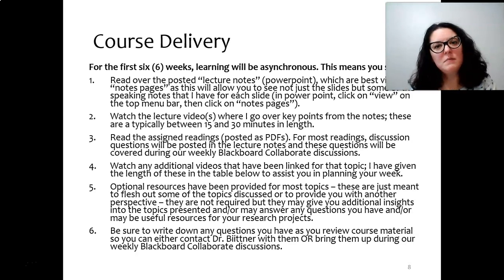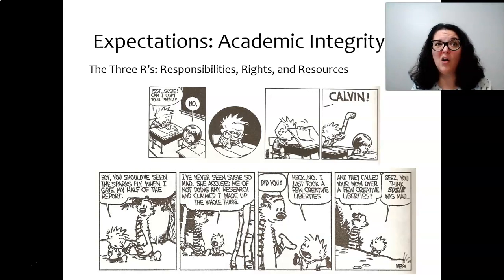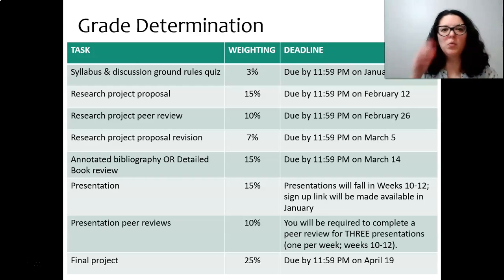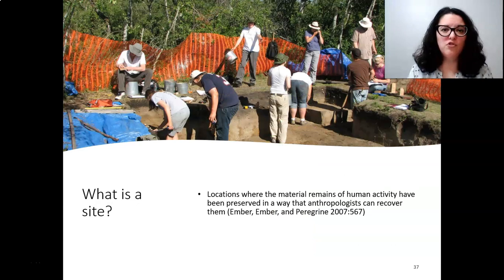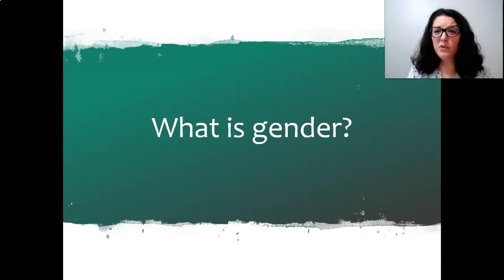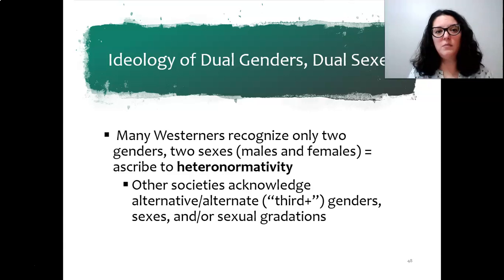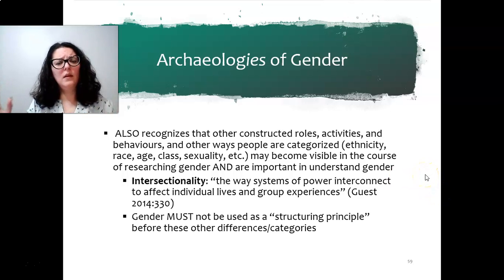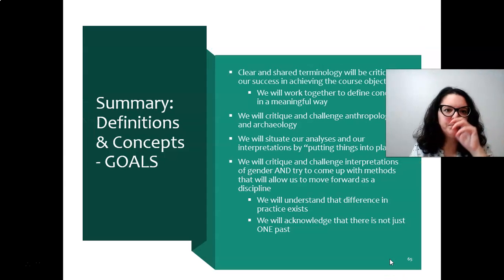Anth 320 Week 1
In this video Dr. Biittner points out some key pieces of information from the syllabus then introduces core concepts about archaeology and gender.